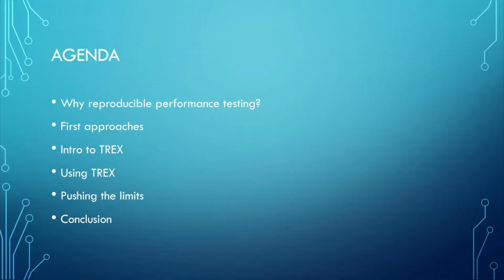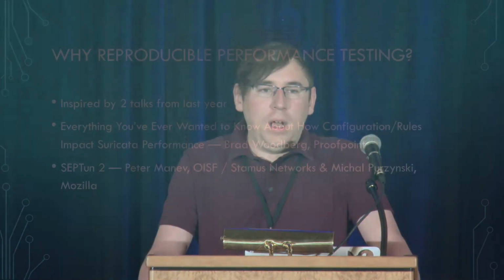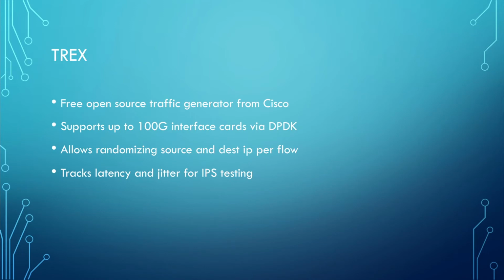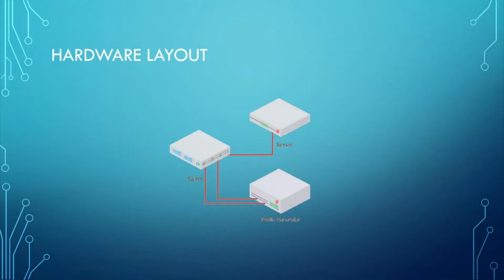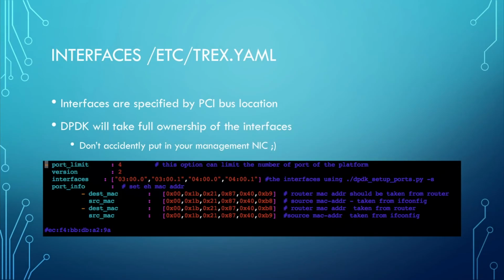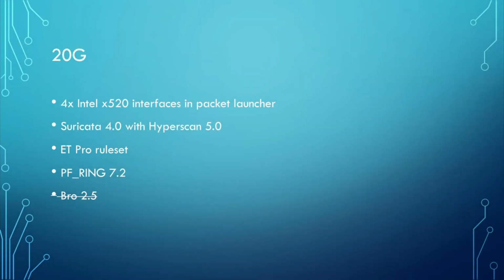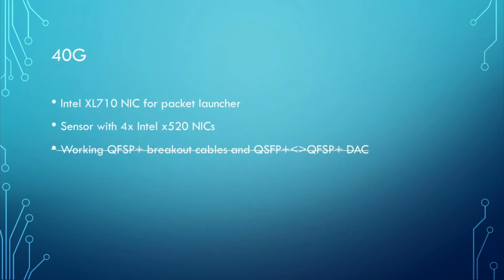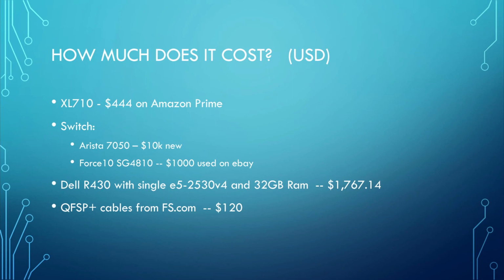Reproducible Performance Testing of Suricata on a Budget Using TRex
Presented at SuriCon 2018 by Joe Johnson, Gigamon / ICEBRG

When testing Suricata performance on 10G/40G links, production loads can vary significantly, and most people can’t afford to spend over $100K+ US on an Ixia traffic generator that can handle that throughput. Cisco’s TRex provides an open source traffic generator based on DPDK that works on commodity hardware and provides highly reproducible load near saturation on a 40G link. I want to discuss the setup, relative costs, and results of performance testing via this methodology.